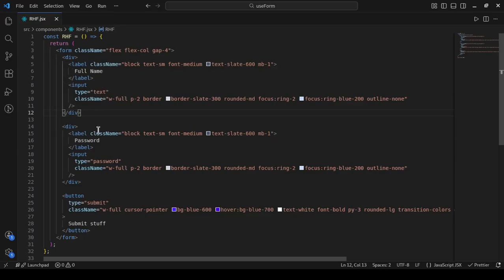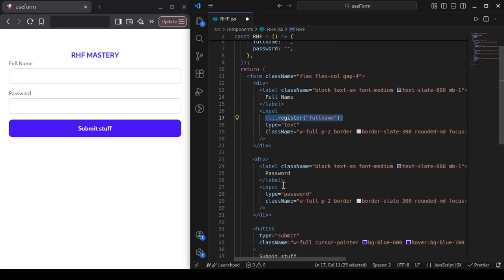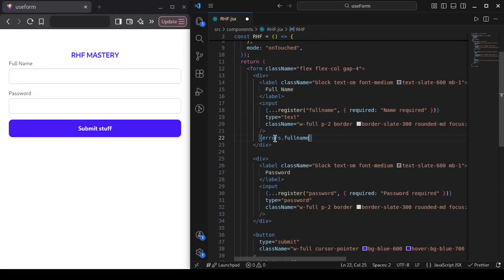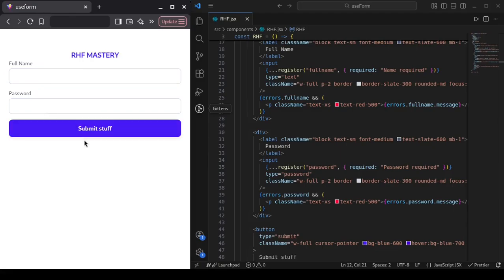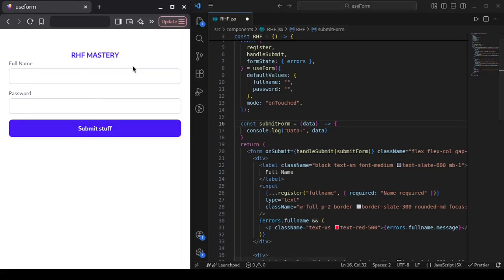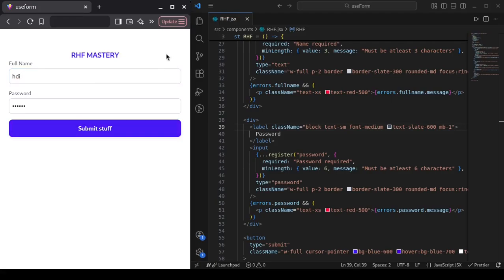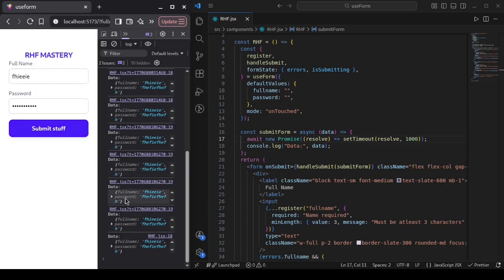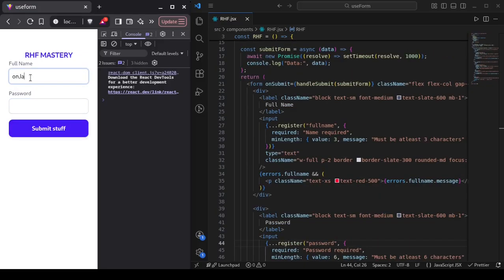React Hook Form | Form Management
In this video, we build a solid foundation around form management with useForm from React Hook Form.

This is Part 1 of a multi-part series focused on understanding forms the right way and managing them hassle free with one of the best tool in the industry.